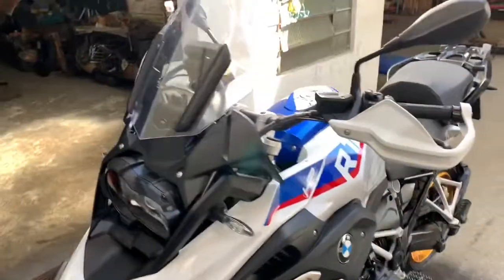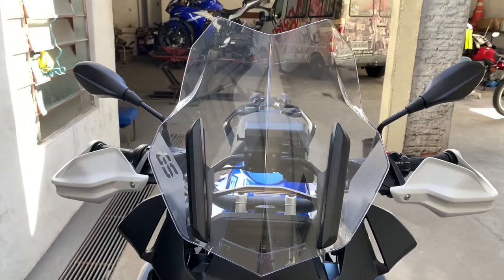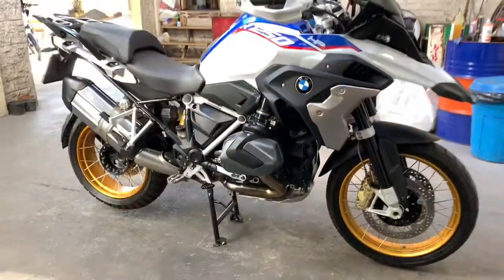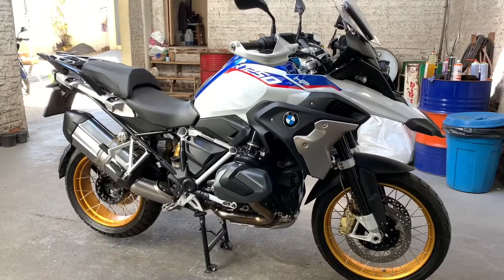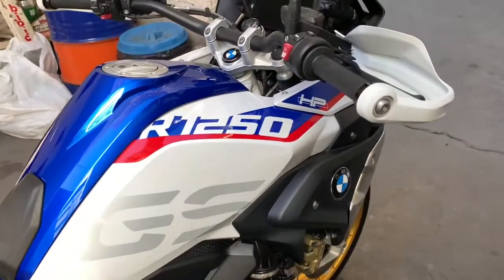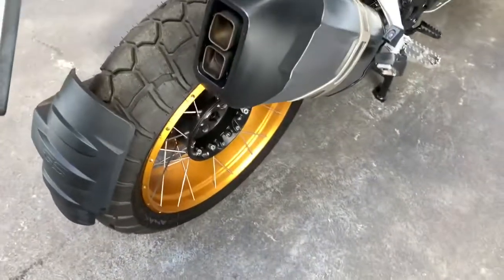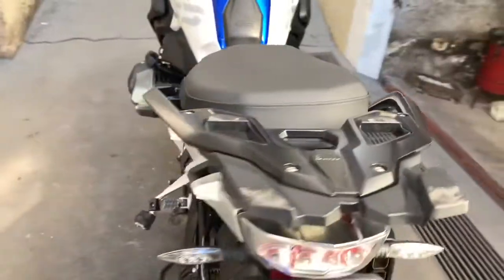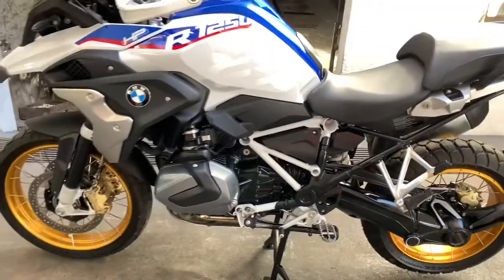BMW GS1250HP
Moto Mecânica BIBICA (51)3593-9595